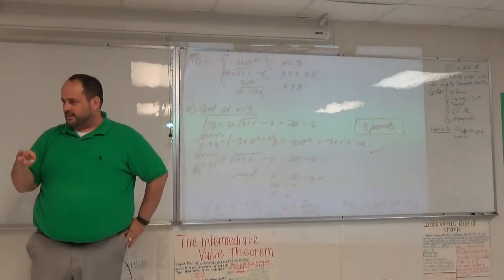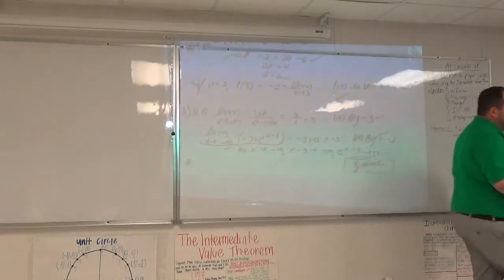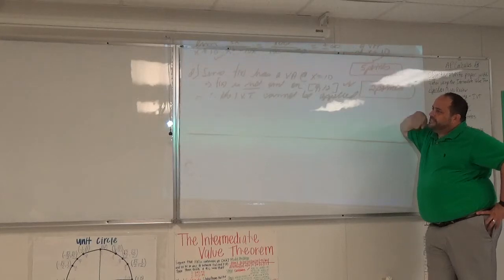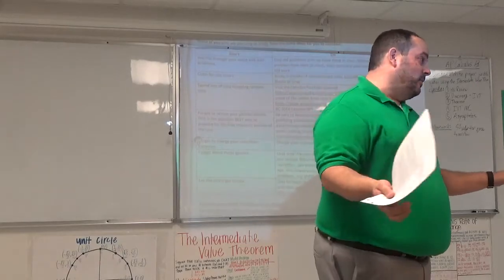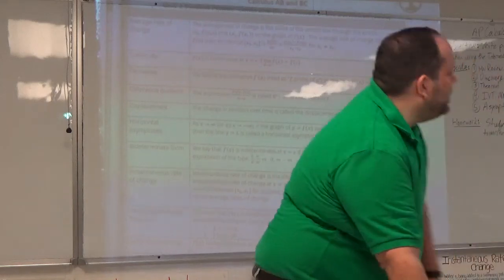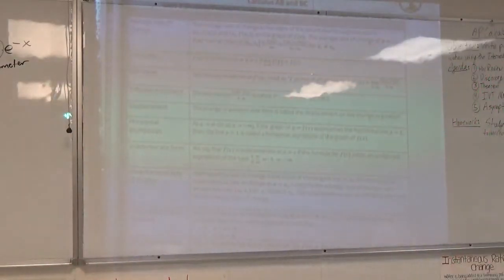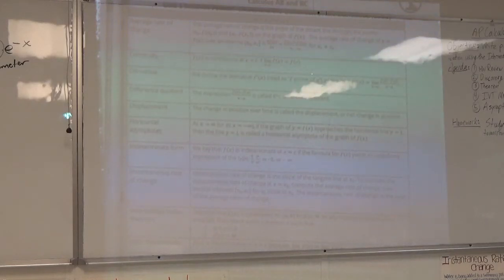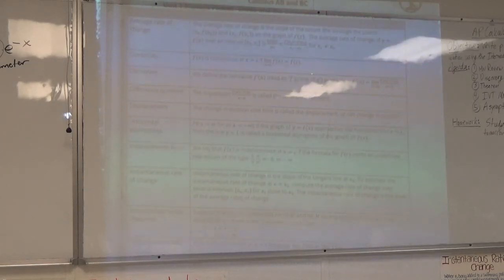BC 2016 Lesson 014 Review Day for Unit 1 Test